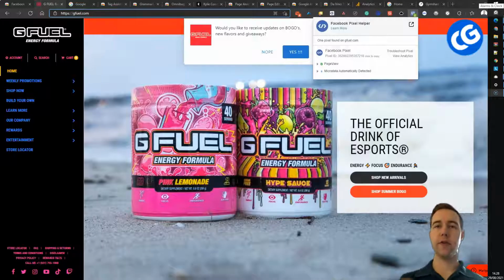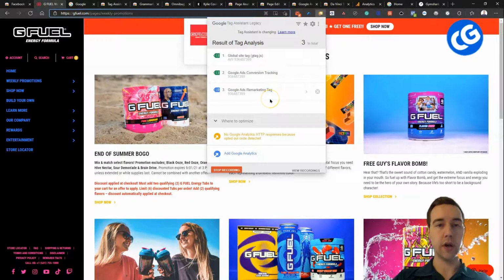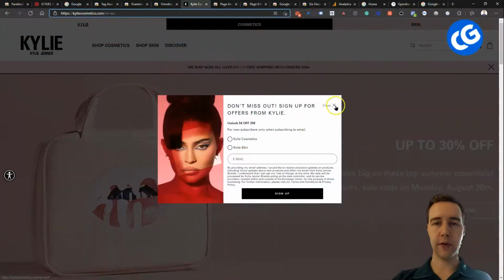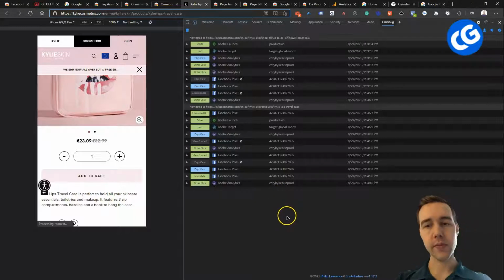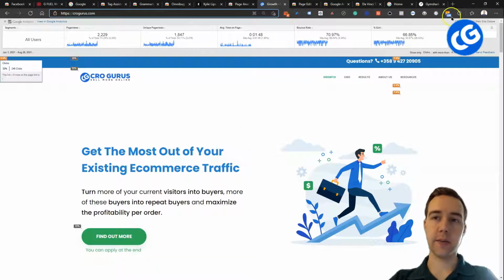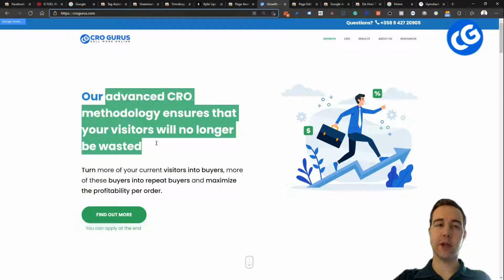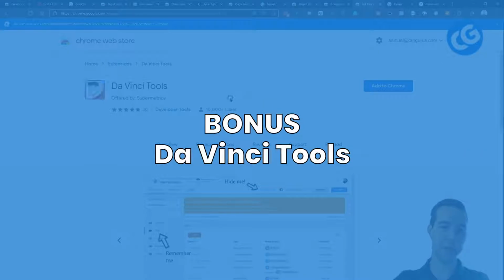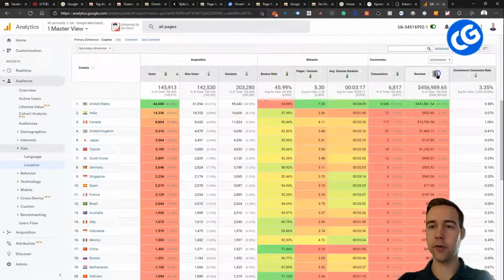The 7 best Chrome Extensions to use for Ecommerce Store Owners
In this video, I'm going to share with you my favorite chrome extensions for Ecommerce store owners. If you're interested to see how you can utilize them, make sure to watch the video until the end.

Here are the 7 best chrome plugins that I mentioned in this video:
00:54 Facebook Pixel Helper
01:43 Google Tag Assistant
03:15 Grammarly
04:16 Omnibug
06:35 Page Analytics by Google
09:10 Page Edit
10:46 Google Analytics Opt-out Add-on

I also mentioned a BONUS chrome plugin at the end of this video! :)

Which one of these tools is your favorite? Cheers!

🔴 Subscribe to this channel 📩 ** DOWNLOAD THE FREE COPY OF 10 ACTIONABLE TIPS TO INCREASE YOUR ECOMMERCE SALES** 📈 If you are an eCommerce merchant, and you have already achieved some success but are looking to take your game to the next level, check out crogurus.com